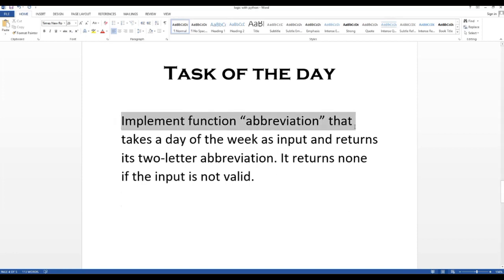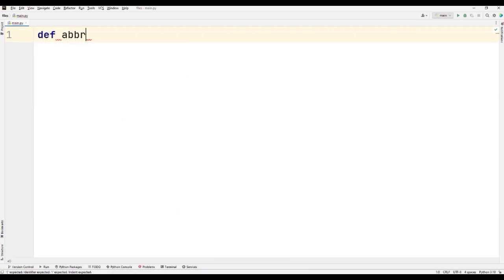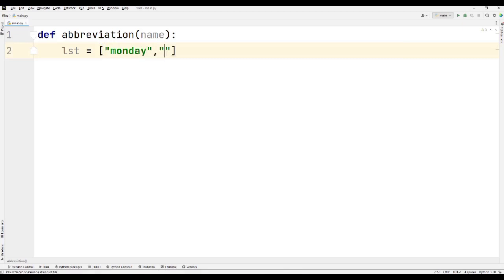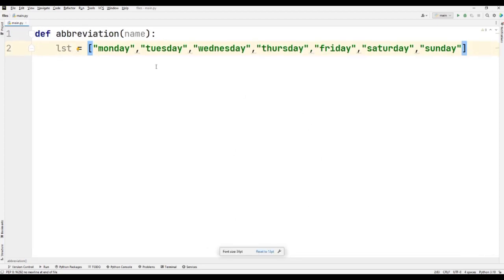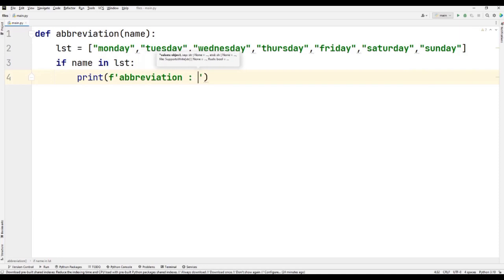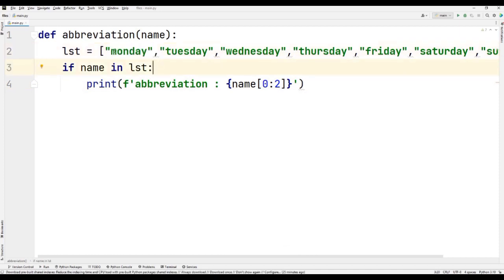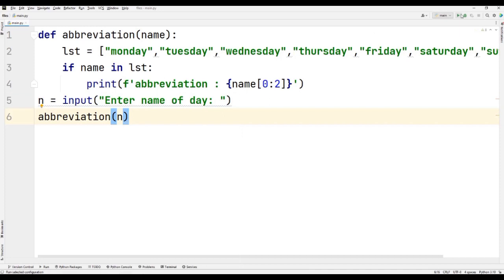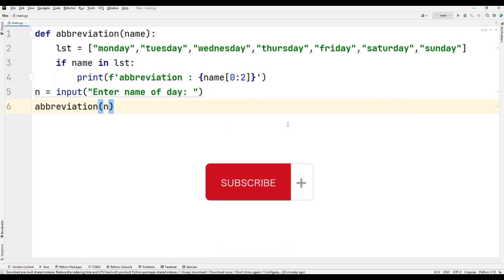Python for Beginners | Making a weekly abbreviation code | Python Tutorial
I hope you guys learned something new.
 Are you new to programming and want to learn how to create a basic Python program? In this video, we'll walk you through the process of creating your first Python program step-by-step. We'll cover the basics of Python syntax, variables, and functions, and show you how to use them to create a simple program that takes user input and performs a calculation. By the end of this video, you'll have a solid understanding of the fundamentals of Python programming and be ready to tackle more complex projects. So grab your computer and let's get started!